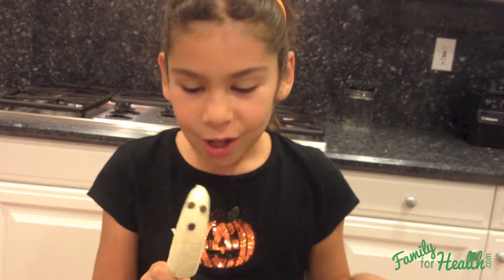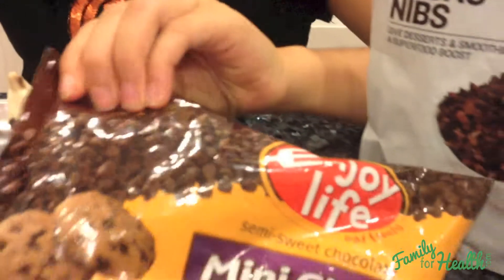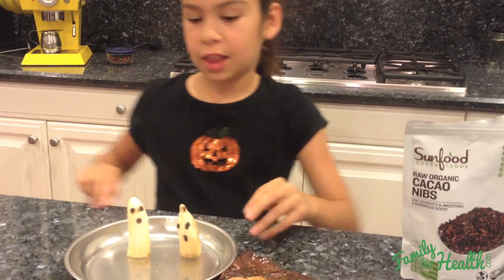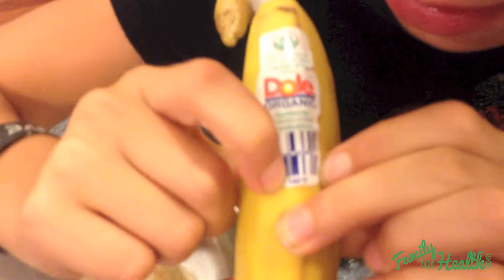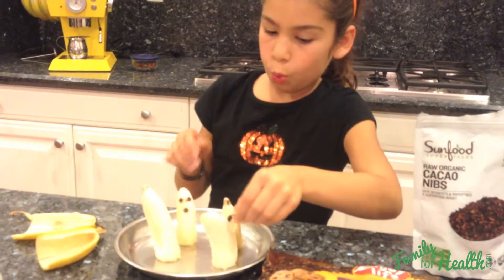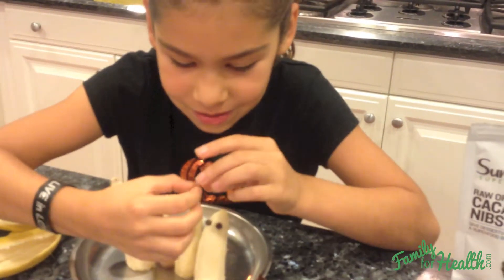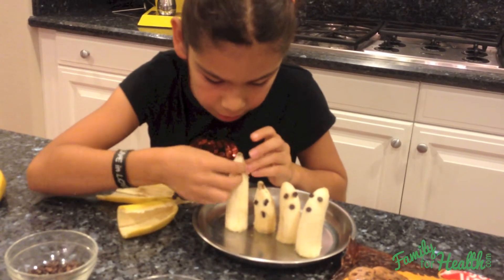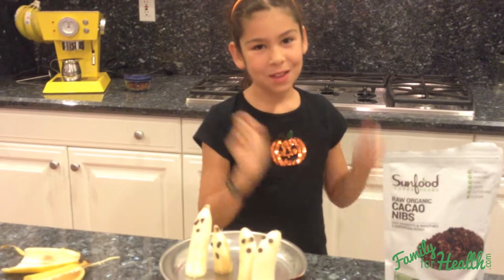SPOOK-tacular Banana Ghosts | Family for Health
This healthy Halloween Recipe is sure to be a SPOOK-tacular treat for your kids this Halloween and it is super easy to make! Ella shows you how in this Kids Corner segment of the Family for Health Show.

FamilyforHealthEatMoveBeTogether FamilyforHealthShow FamilyforHealthKidsCorner FamilyforHealthRecipe